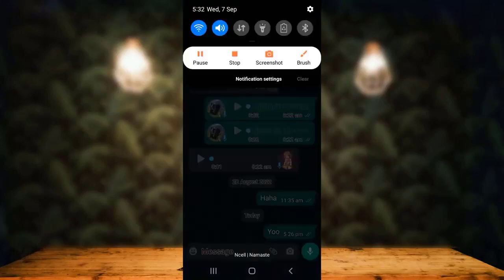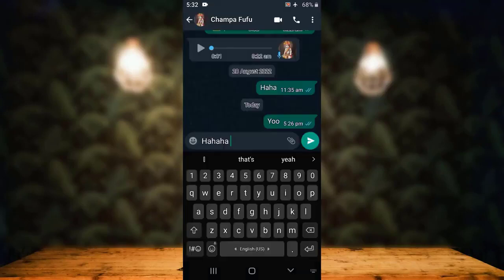How to Hide Typing Status in WhatsApp | 2023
In this tutorial, I will guide you on How to Hide Typing Status in WhatsApp.